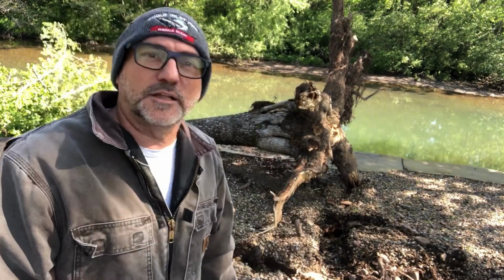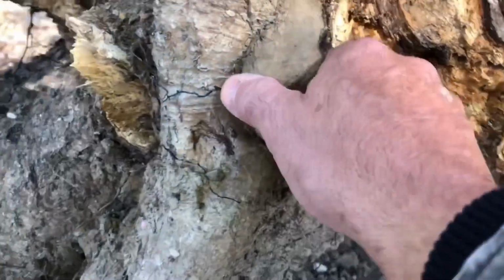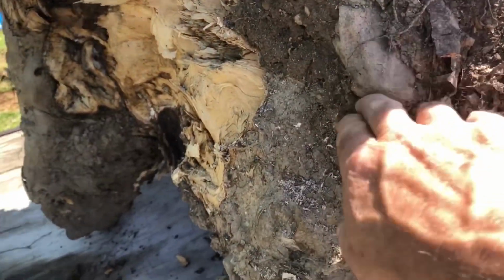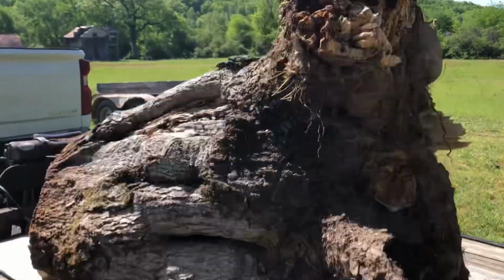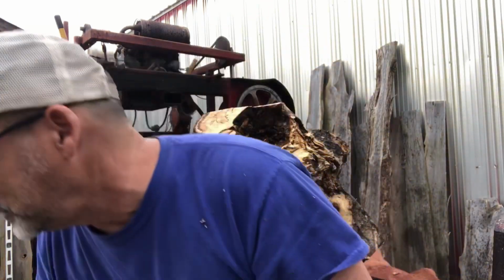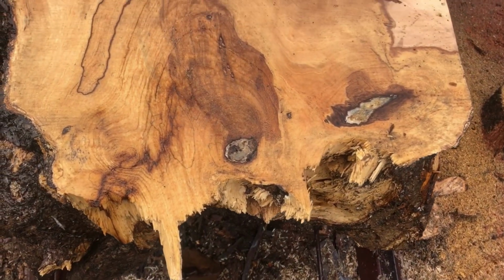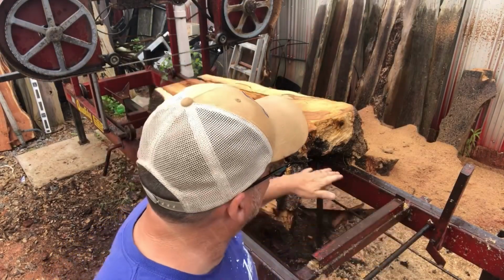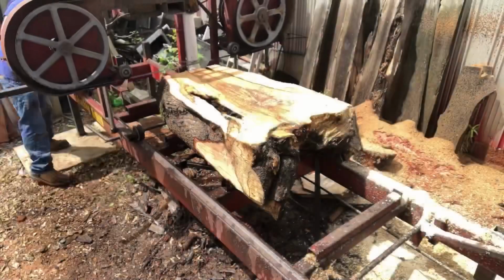Riddled with Rocks/Rot and Something? It’s going on the Sawmill!